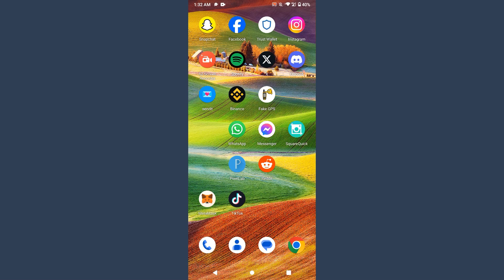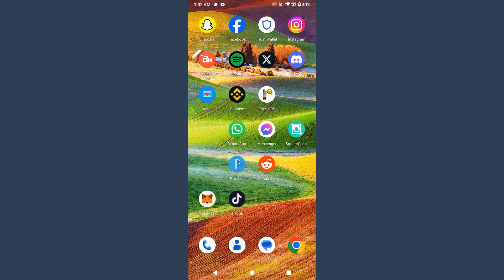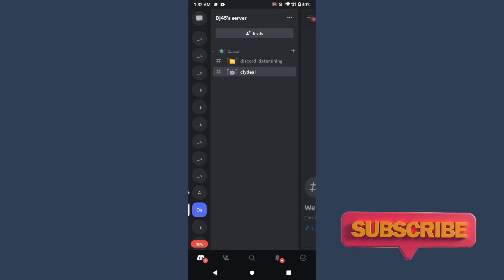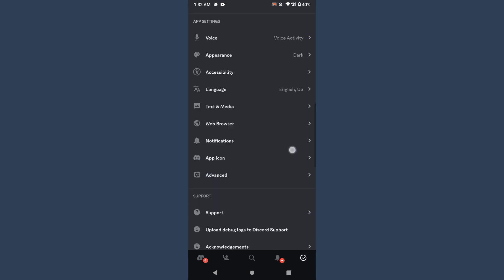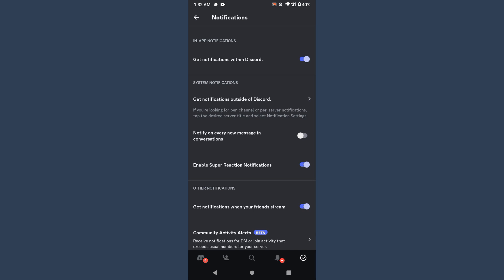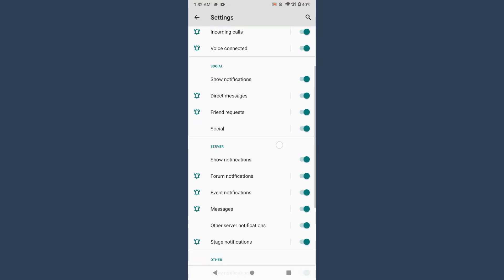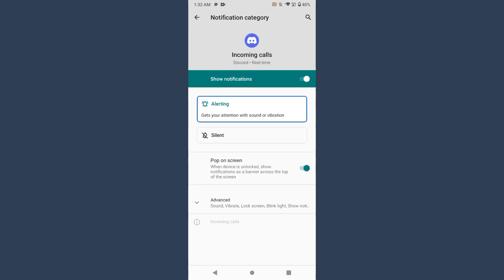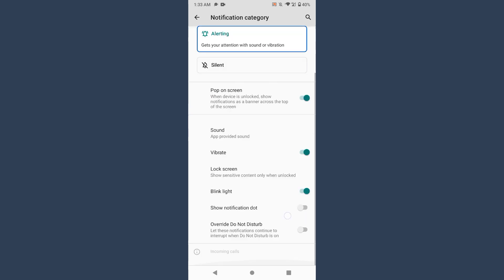How to change discord ringtone (Quick & Easy)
How to change discord ringtone